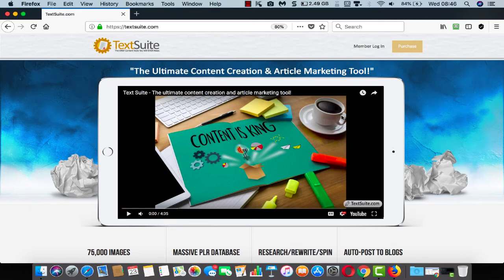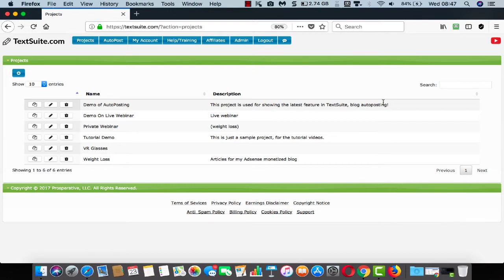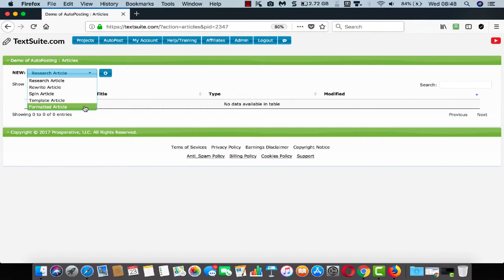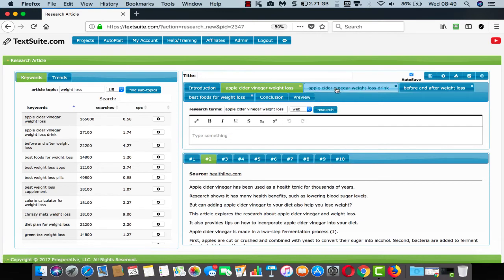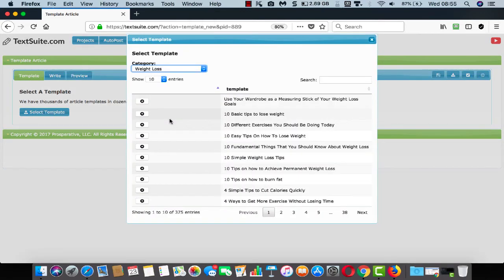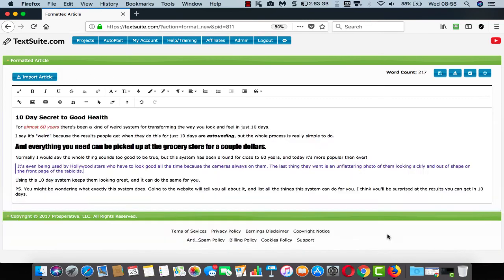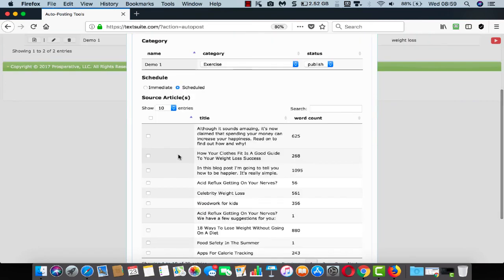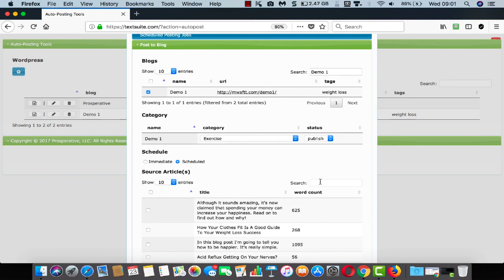TextSuite - New Auto-Post Feature!